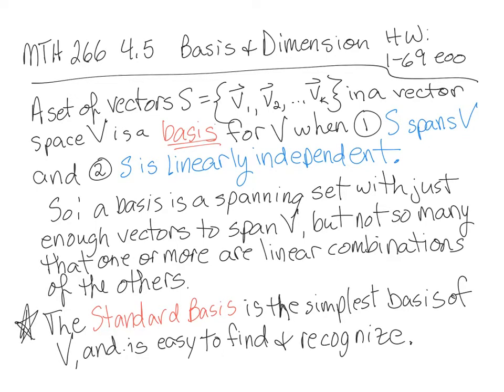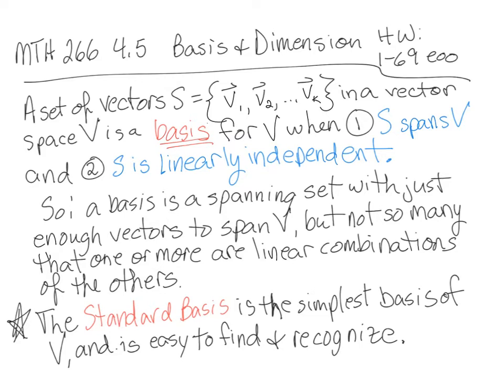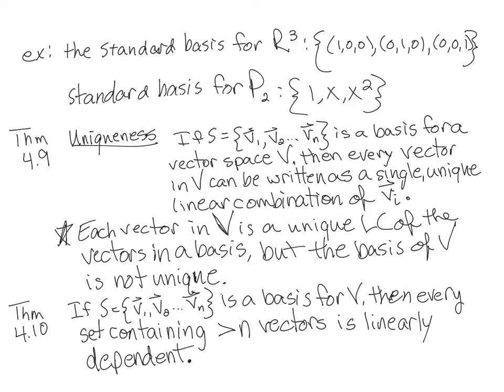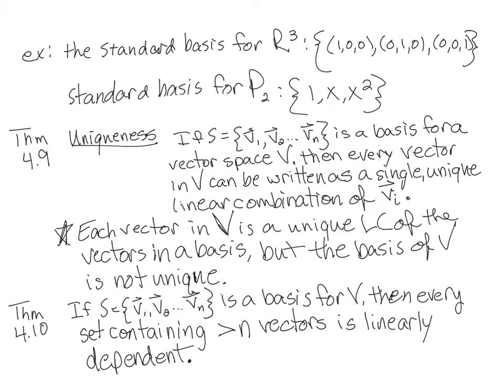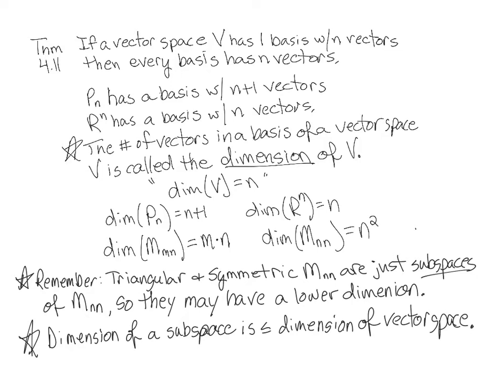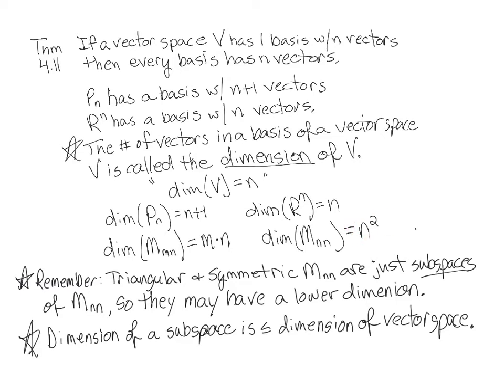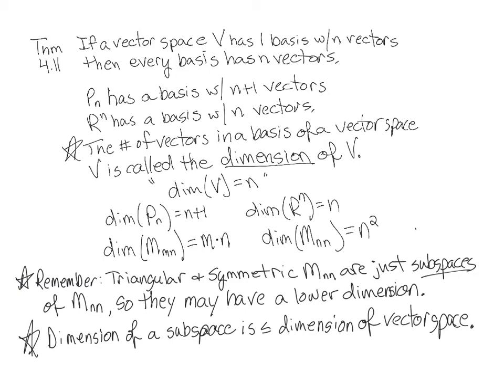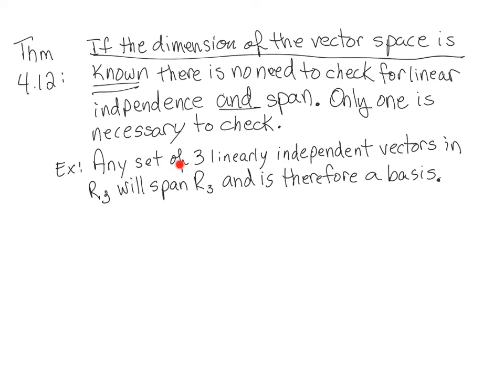Mth 266 4.5